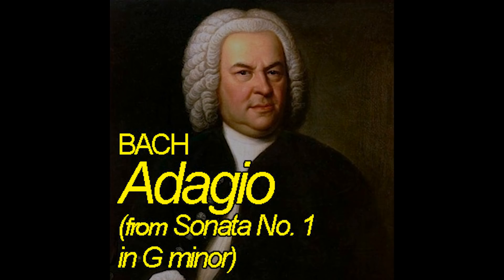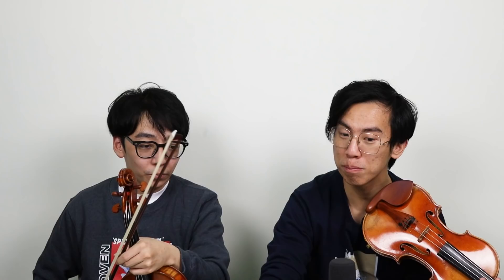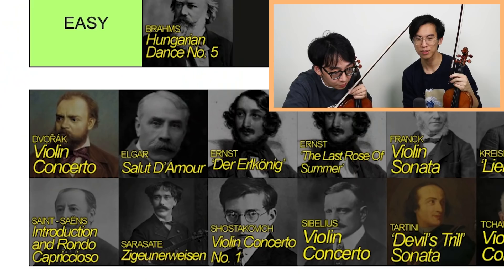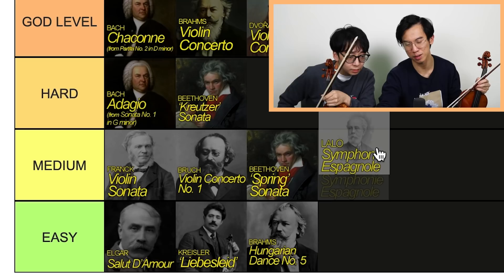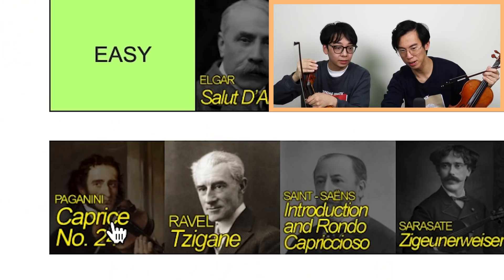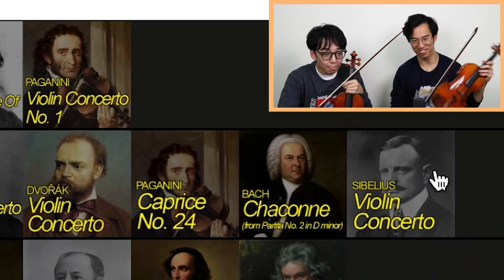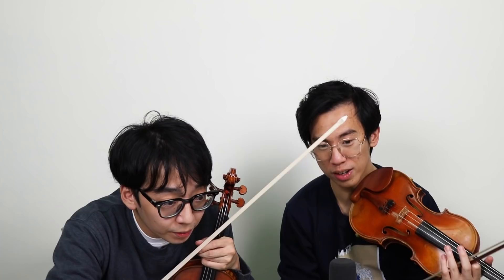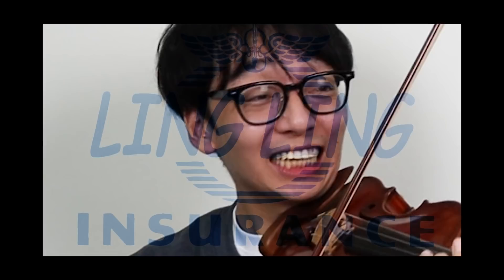Most Famous Violin Pieces Ranked from Easiest to Hardest